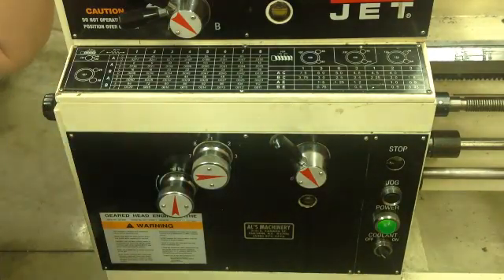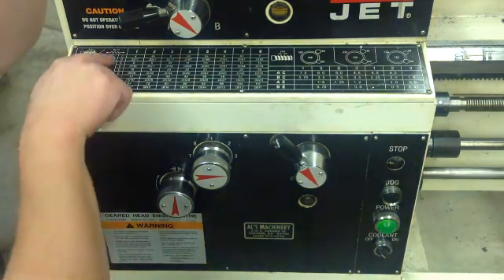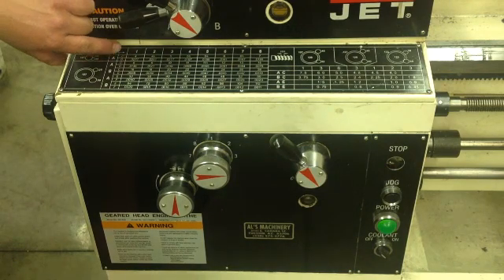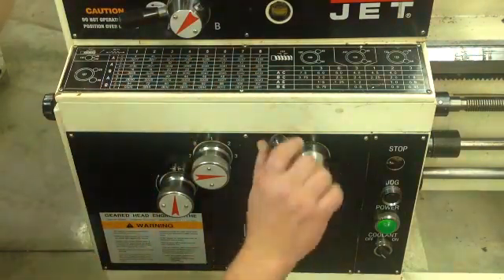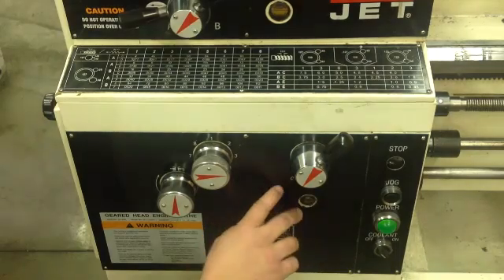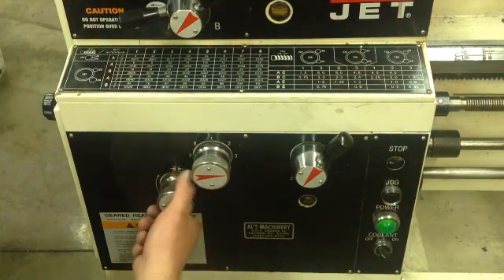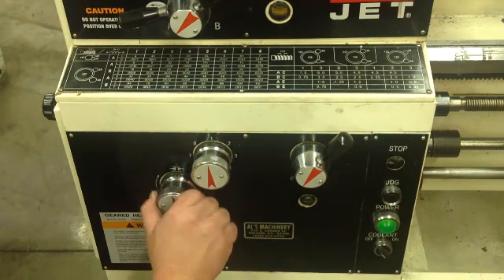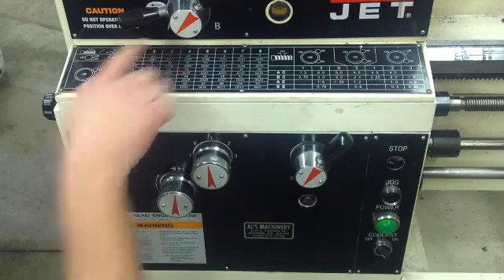Jet Lathe - Set Feed Speed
Part of the study second phase. Basic information about the machining setup for running the power feed on a JET machine lathe. The clip is being used in connection with doctoral dissertation research using podcasts in a vocational education laboratory environment.